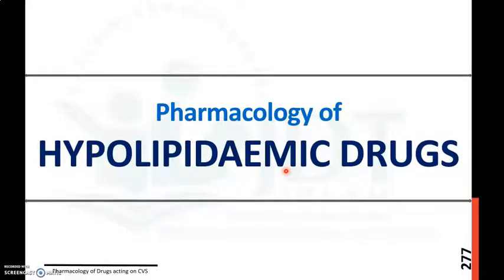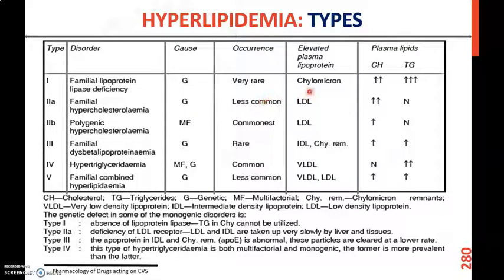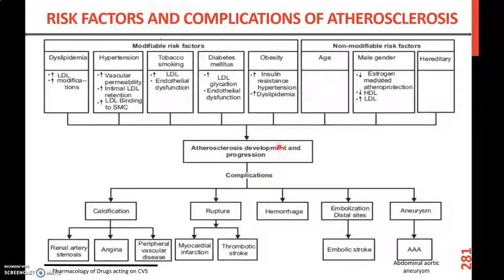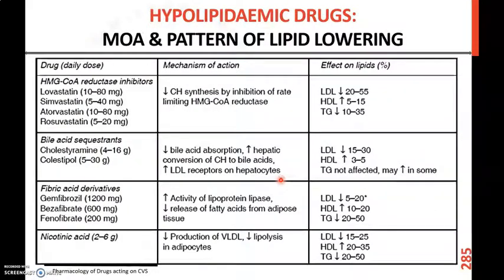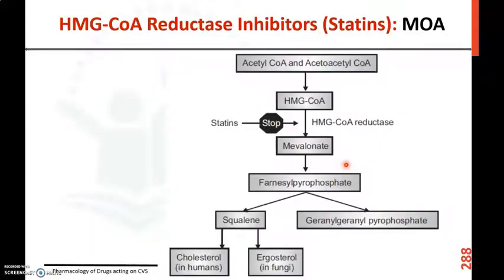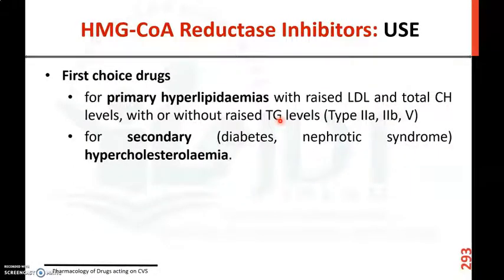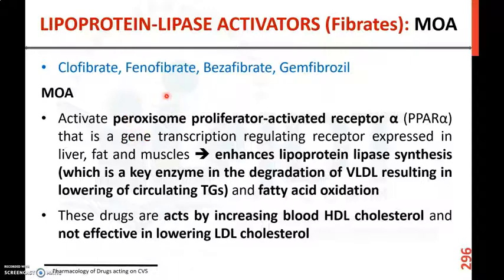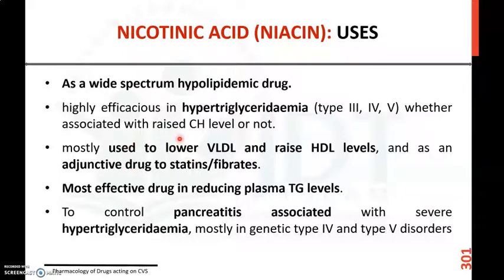Hypolipidaemic Drugs: Pharmacology: Atorvastatin, Colestipol, Gemfibrozil, Nicotinic Acid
Pharmacology of Drugs used in Cardiovascular System (CVS)